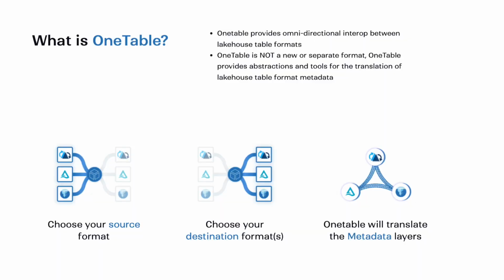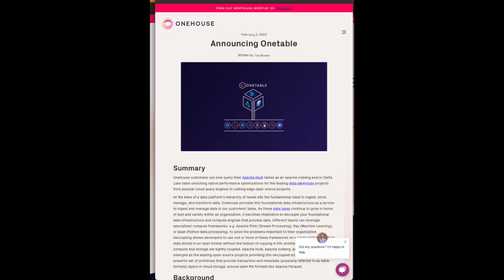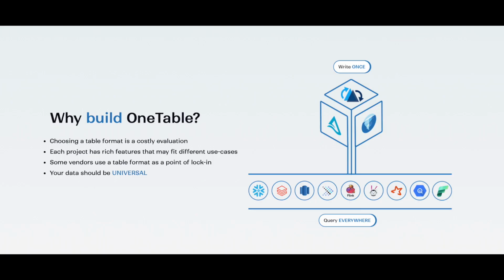Unlocking Data Freedom: OneTable by Onehouse | Open Source Innovation for Your Data Lakehouse!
Hello LinkedIn community! 👋 I'm thrilled to share with you a groundbreaking development in the world of data management. In my latest video, "Unlocking Data Freedom: OneTable by Onehouse | Open Source Innovation for Your Data Lakehouse," we explore the revolutionary OneTable, a game-changer that's redefining the data lakehouse landscape.

🔓 What makes OneTable special? It's not just another format – it's an interoperability solution that collaborates with Apache Hudi, Apache Iceberg, and Delta Lake. No more vendor lock-ins – your data becomes universally accessible across formats.

🌐 But that's not all! Onehouse, a staunch advocate for open source, has played a crucial role in bringing this innovation to life. With a commitment to openness, Onehouse ensures organizations can harness the power of Apache Hudi without limitations.

🚀 What is Onetable? It's not just a feature; it's a game-changer. Onetable extracts table metadata into a common format, allowing tables ingested with Hudi to be exposed in Iceberg and/or Delta Lake formats without moving underlying data files.

🌟 The future is bright! While Onetable is currently an internal feature, Onehouse is actively seeking collaboration with other projects and the community. The goal? To iterate on a shared standard representation of tables and eventually open source the project for the entire ecosystem.

Ready to unlock data freedom and innovate in your data lakehouse? Watch the video, share your thoughts, and let's continue the conversation. 🚀🔗